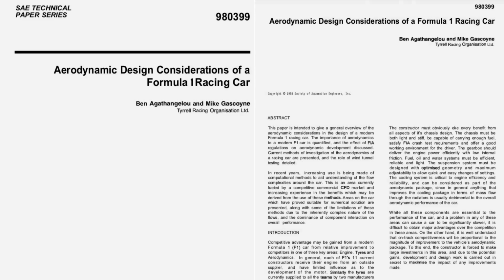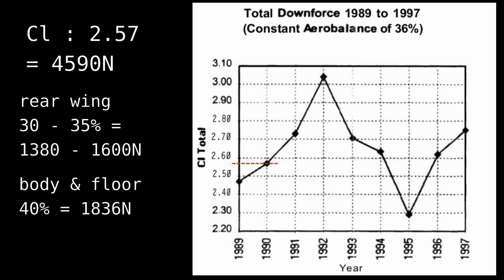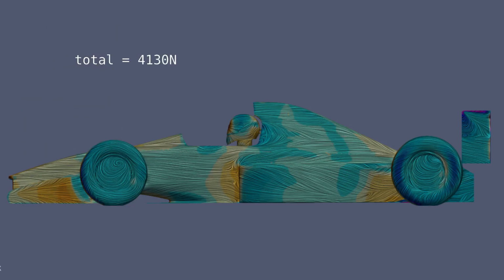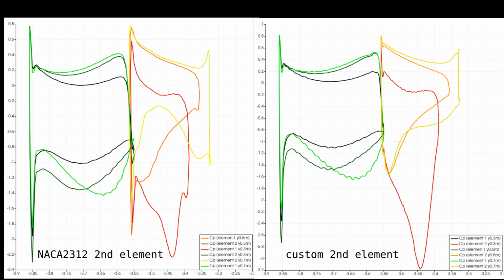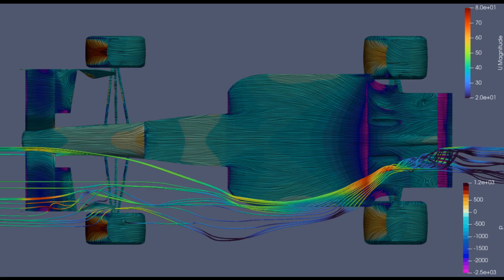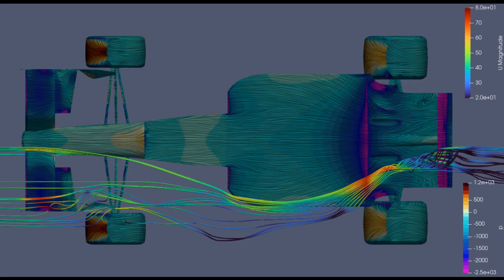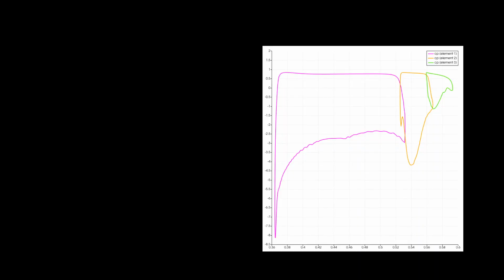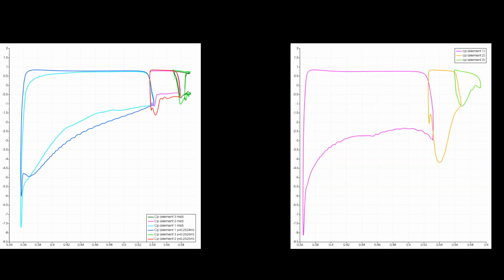Tyrrell 019: Reverse Engineering its Wings.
(45m/s) This is my attempt at reverse engineering the Tyrrell 019 front and rear wings. Using data from a Gascoyne paper I tried to replicate the downforce number presented.